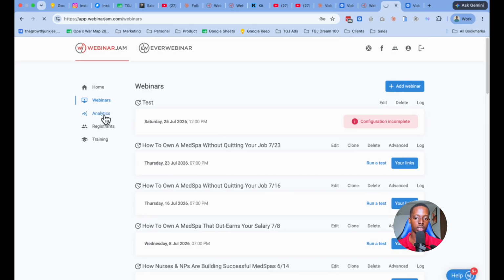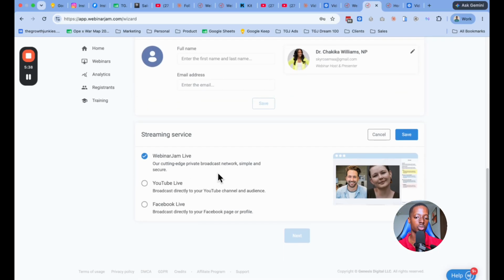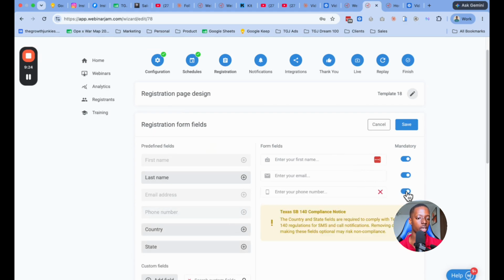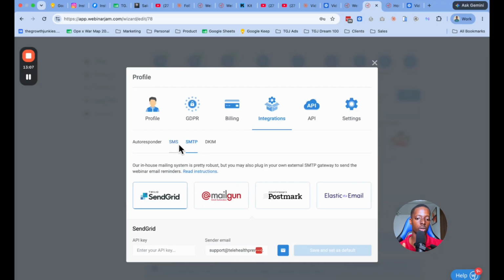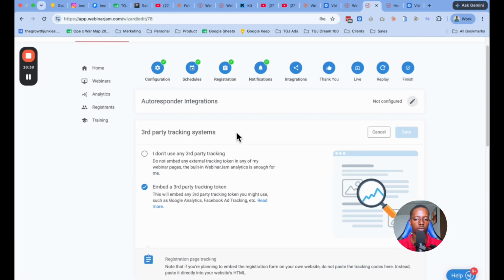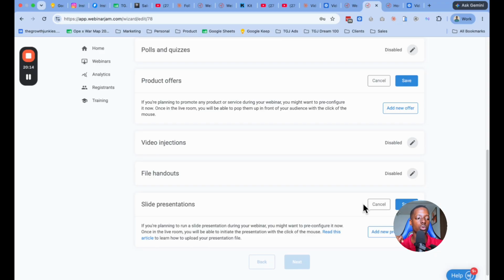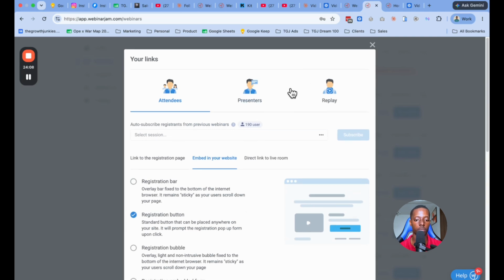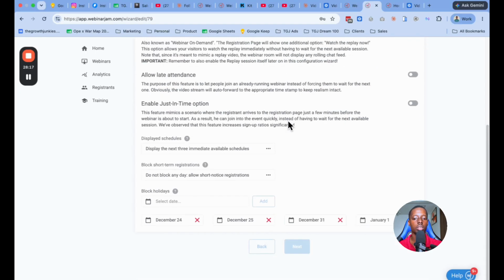WebinarJam Tutorial 2026 | Full Setup & Live Webinar Hosting (Step-by-Step)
Online coaches and consultants, if you’d like to sign your dream clients and scale, there's a link below that shows how we can help. It's a funnel, obviously, but it explains what we do if you're looking to scale.